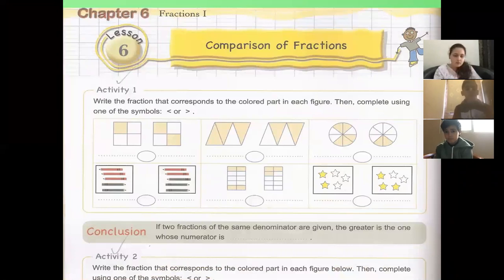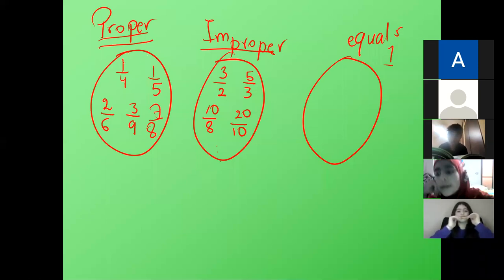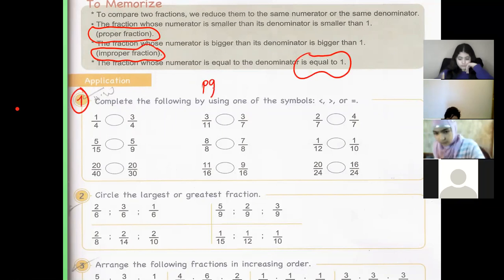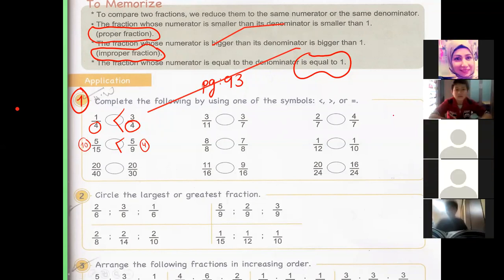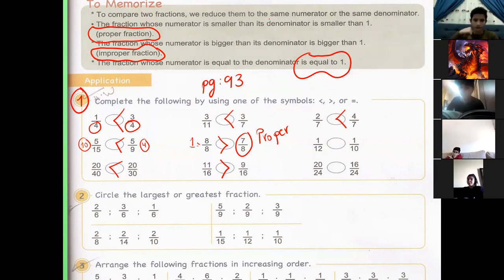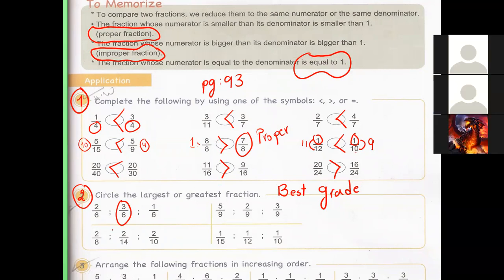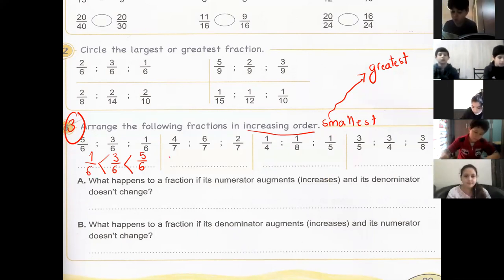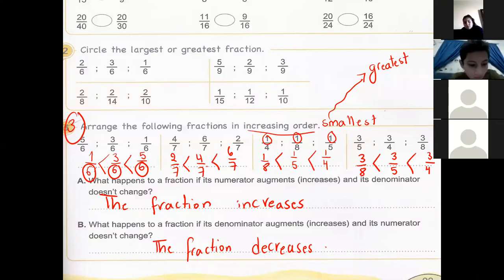zoom 5C pg 93